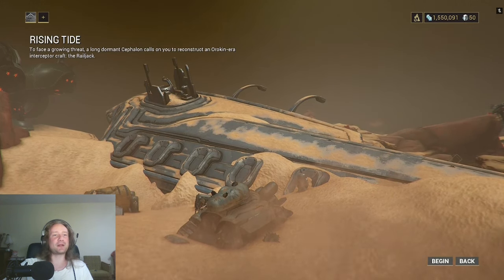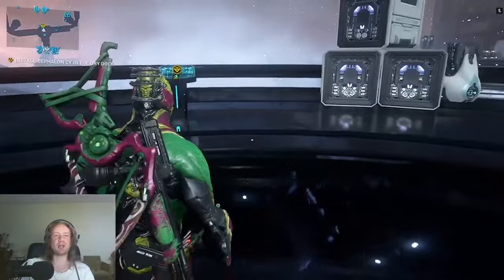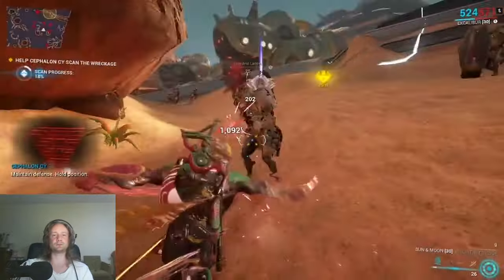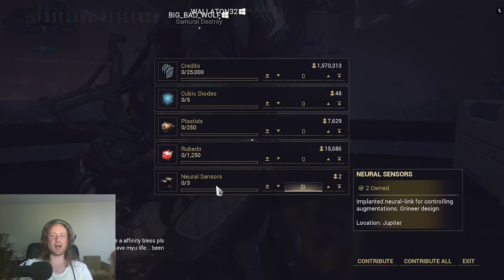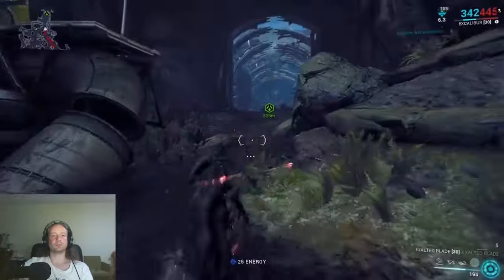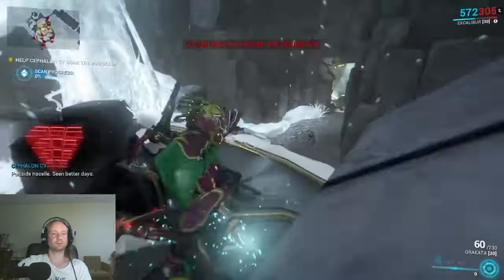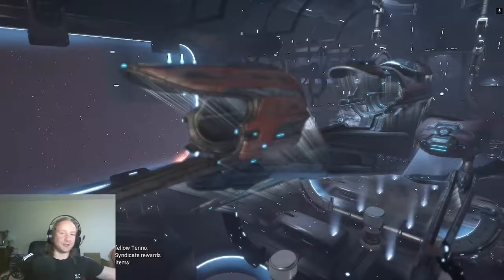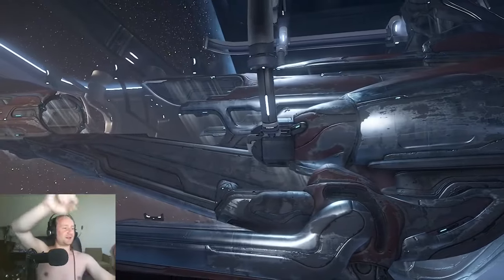Warframe #36 - Rising Tide